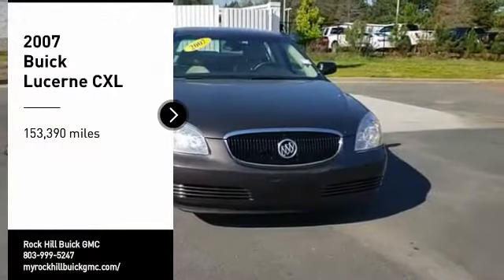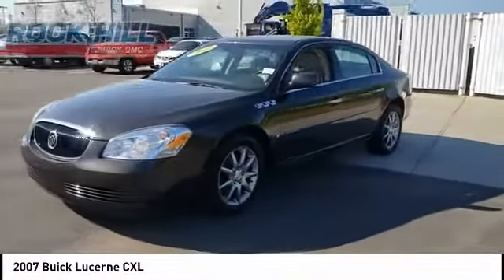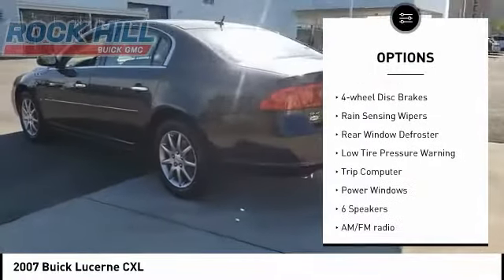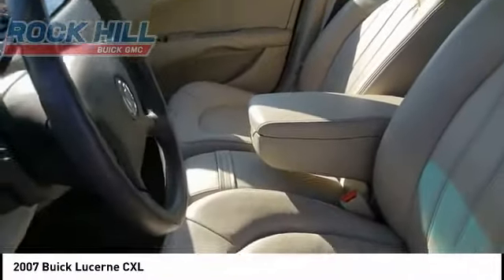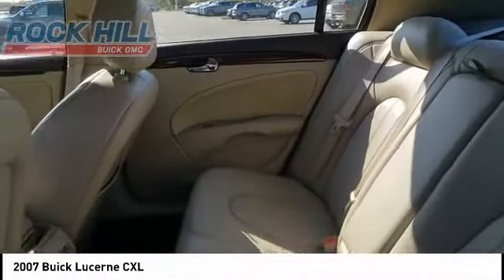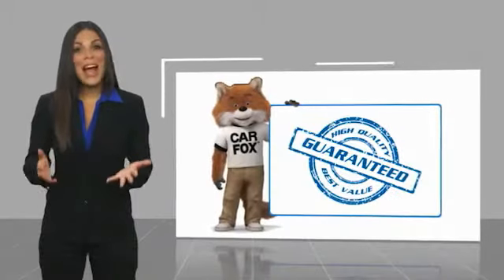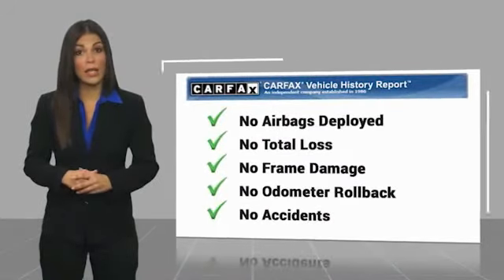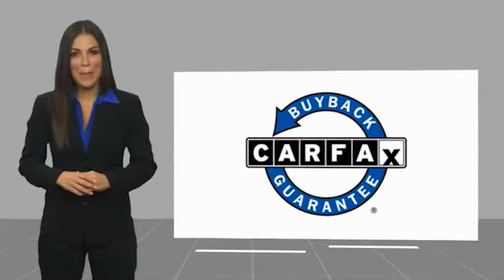2007 Buick Lucerne 125848A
2007 Buick Lucerne CXL

2007 Buick Lucerne CXL FWD 3.8L V6 SFI Tilt and Telescopic Steering, Leather, Titanium w/Leather-Appointed Seat Trim, 17 Pearl Nickel-Finish Aluminum Wheels, 6 Speakers, Power driver seat, Power windows, Remote keyless entry, Steering wheel mounted audio controls.   Reviews:   * If youre a current or former Buick large sedan lover, or have been away from roomy, comfy big American sedans for a while and would like a good reason to return, Lucerne is easily the best full-size Buick ever and one of the best full-size American cars of any brand. Source: KBB.com